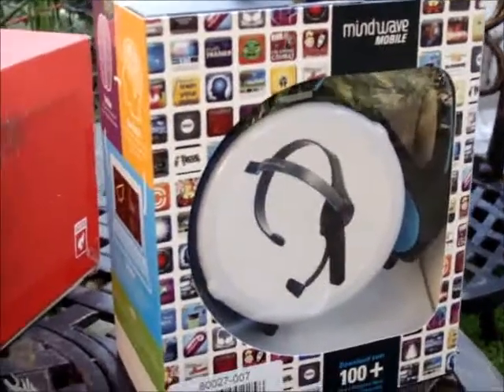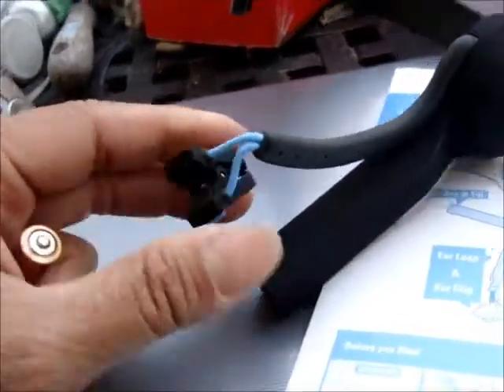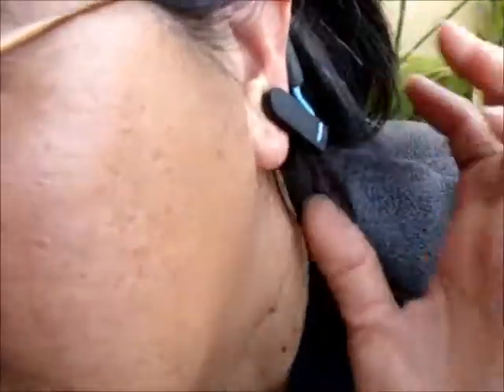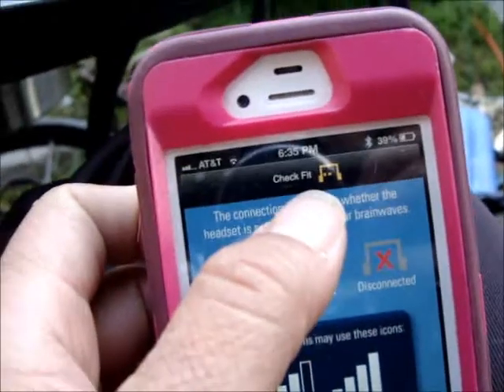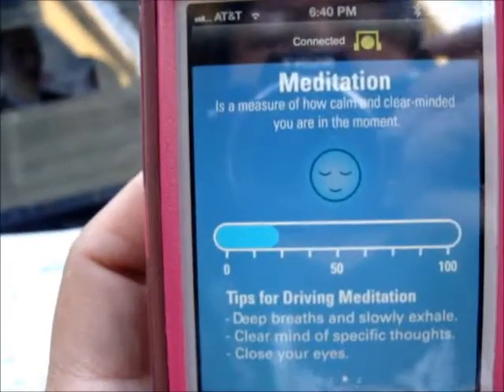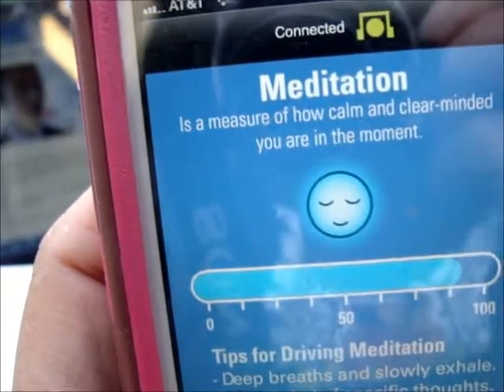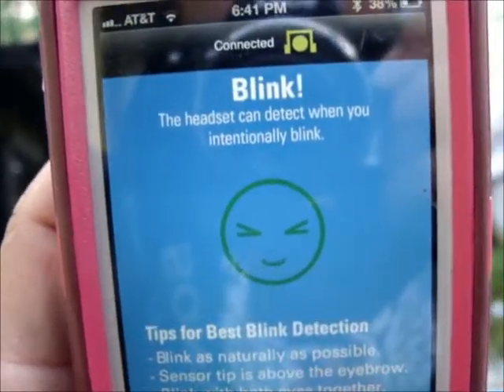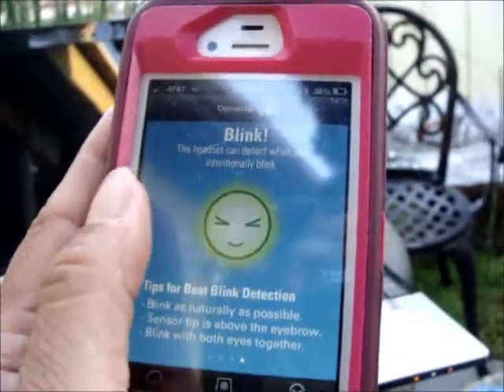Mindwave Unboxing. Read your brain waves...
or those of your friends! I bought it from Sparkfun...